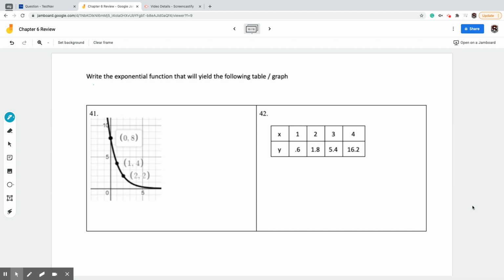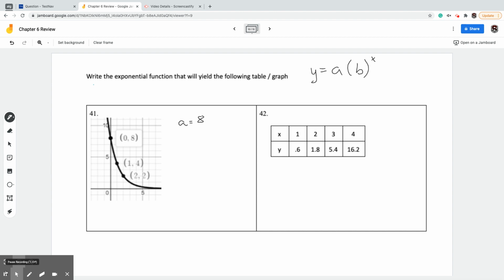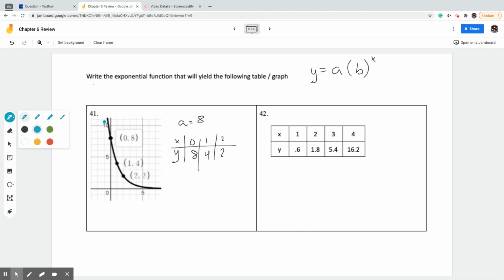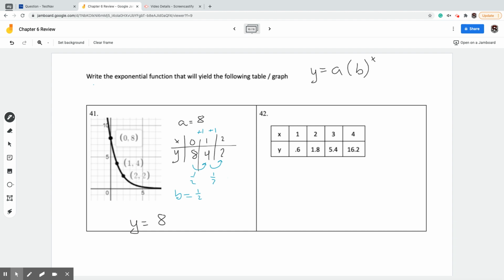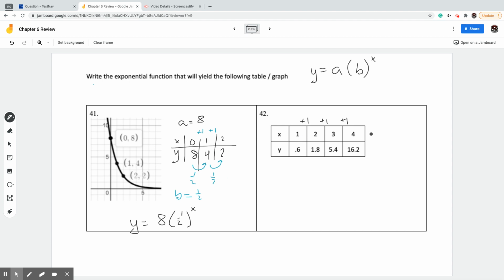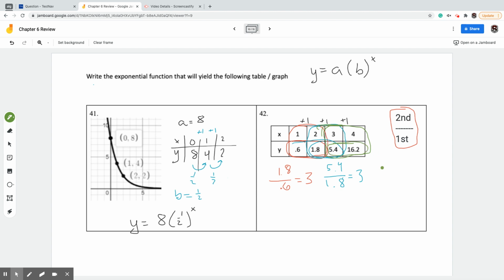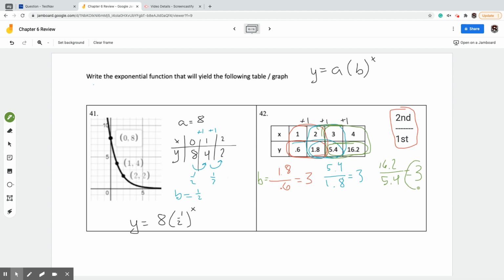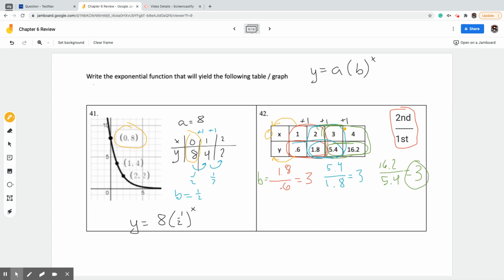Ch 6 Review #41-42